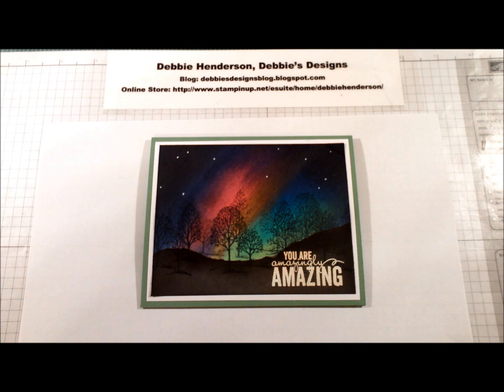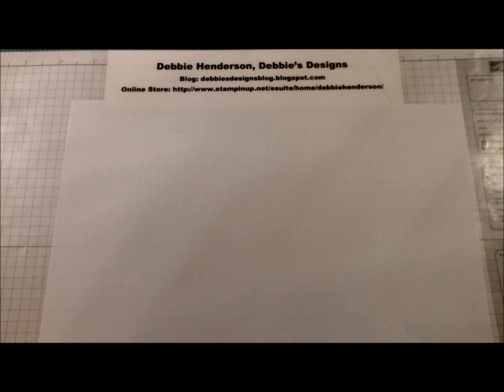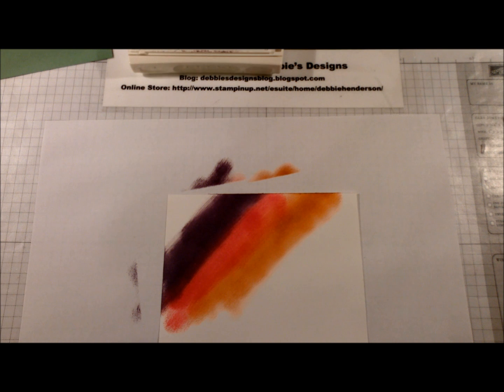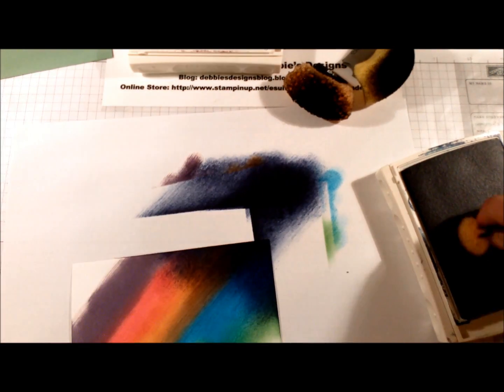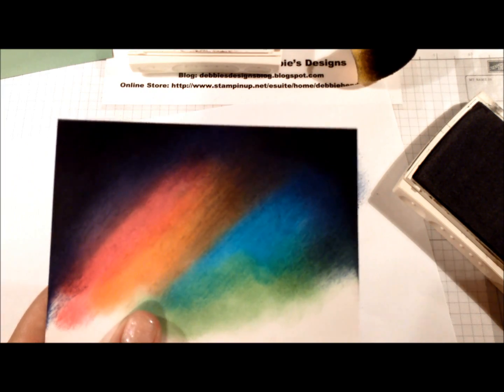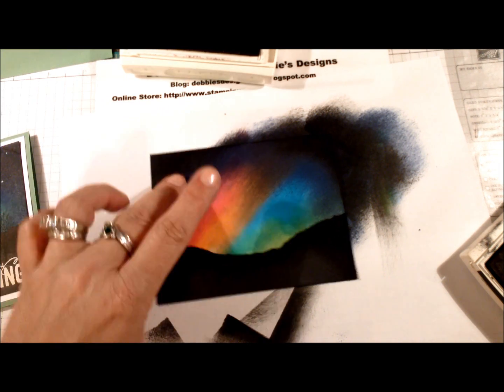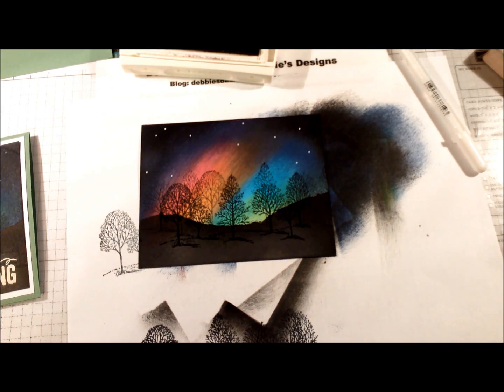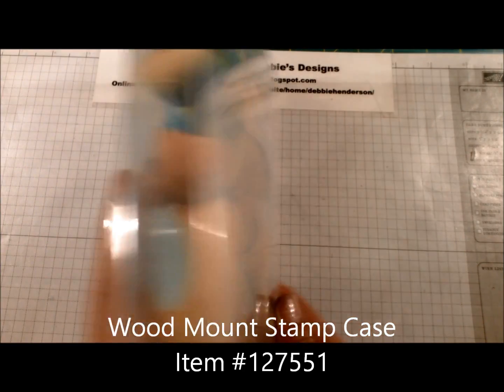Northern Lights Background Technique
A great technique which uses bright, vivid ink colors to mimic Aurora Borealis or Northern Lights on your card! Come watch me sponge a masterpiece!